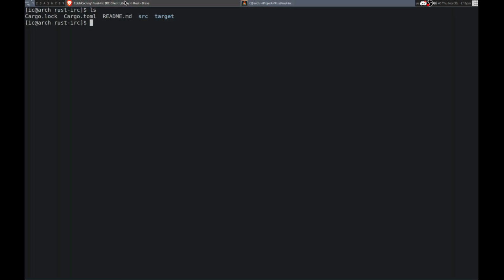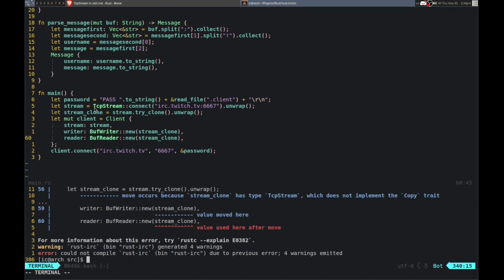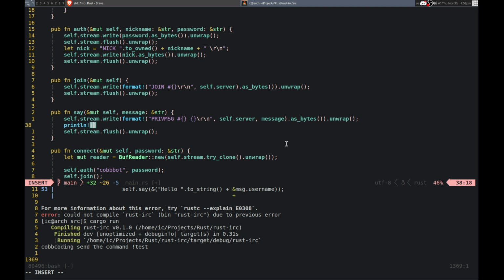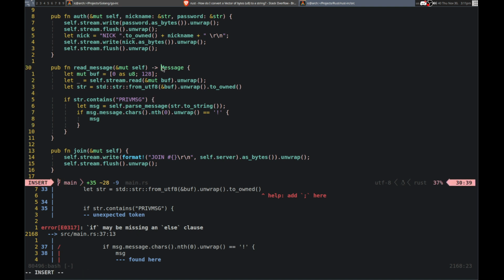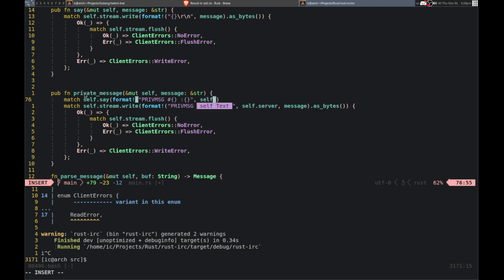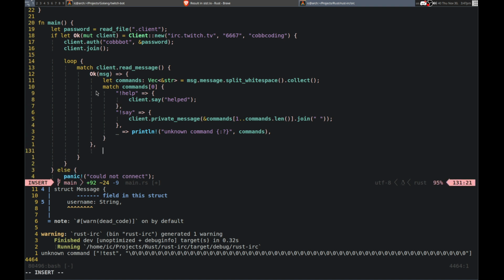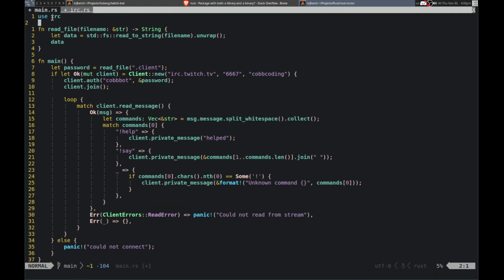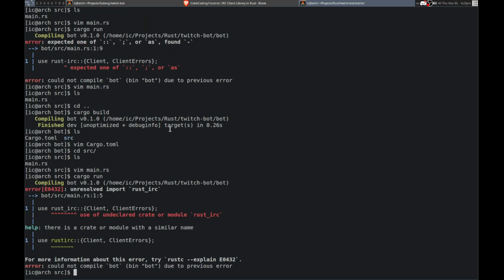IRC Client in Rust - Crates